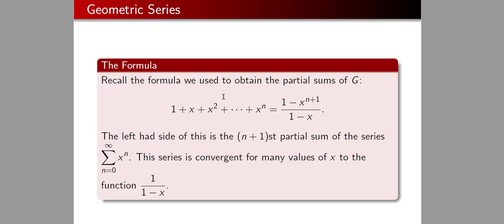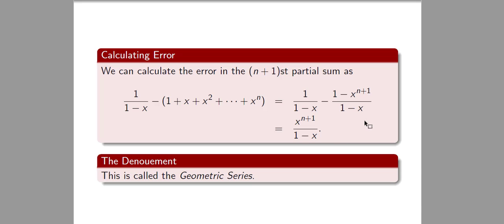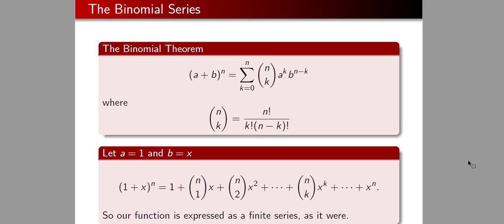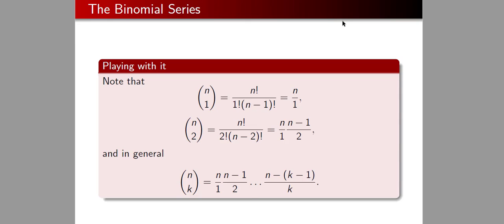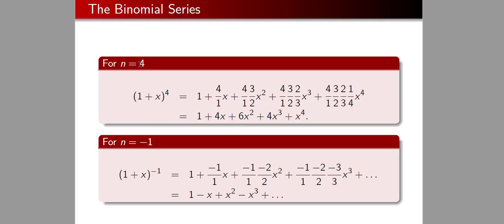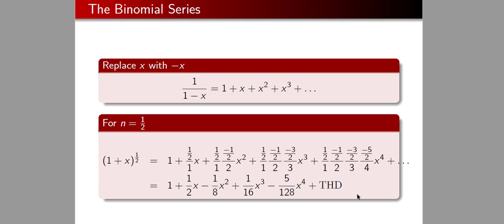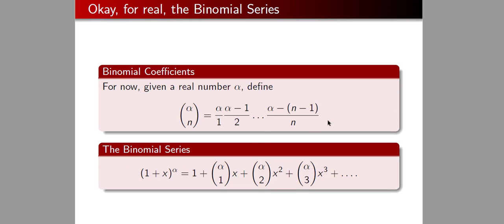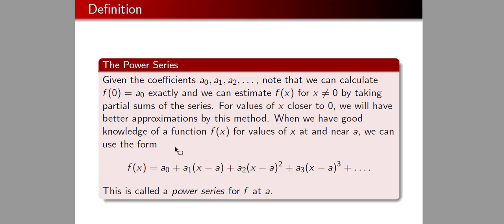Analysis Lecture 20:Geometric, Binomial, and Power Series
We build up to power series by special cases.